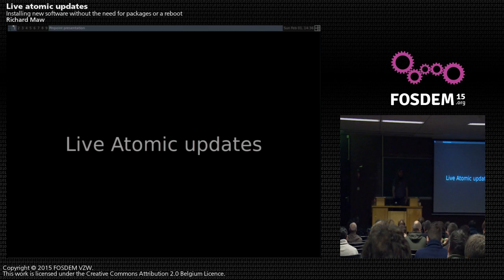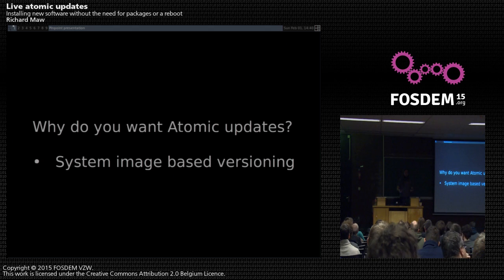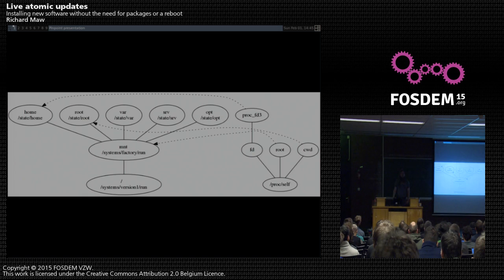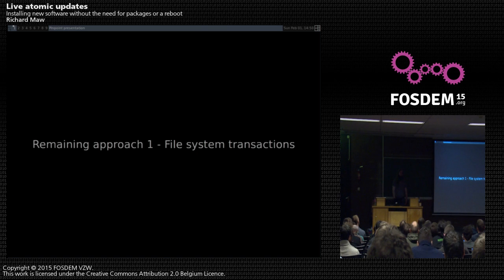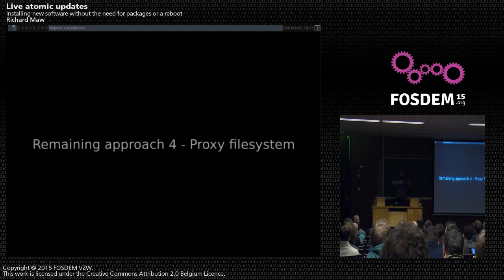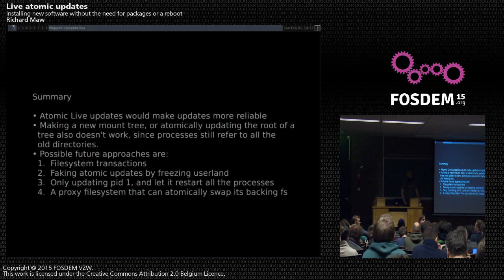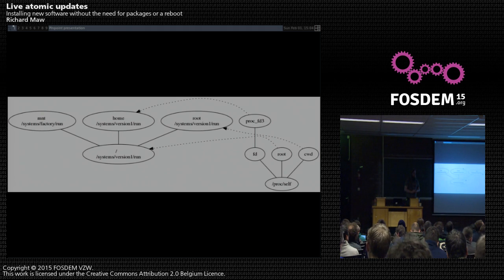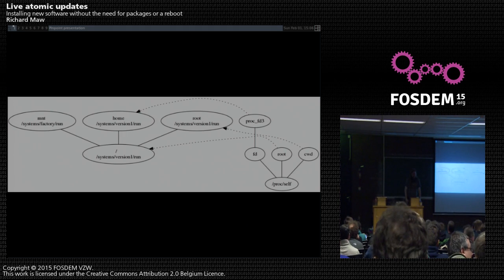FOSDEM 2015 - Developer Room - Distributions - Live Atomic Updates